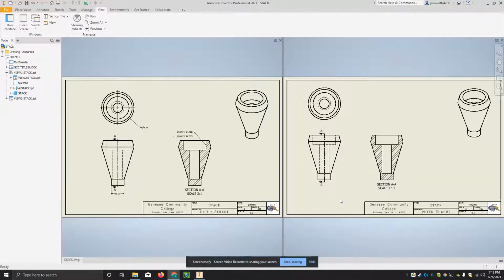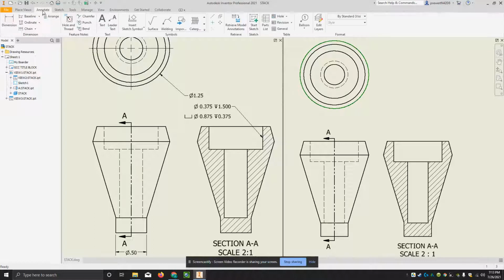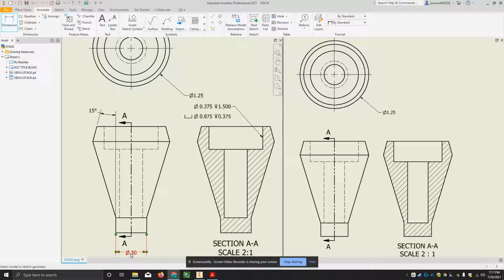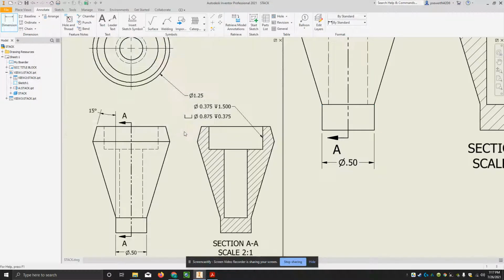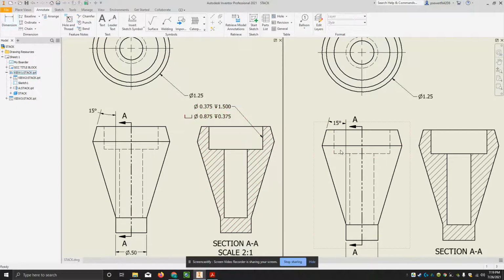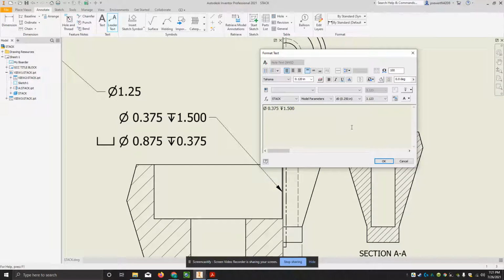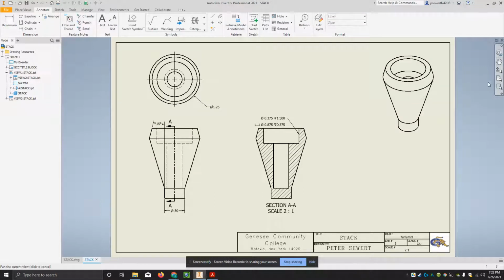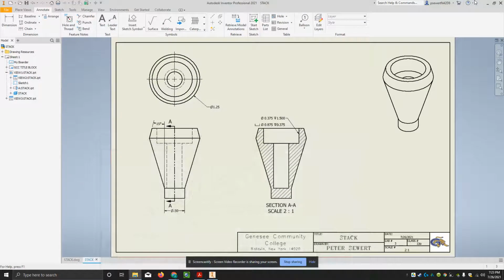MINITURE TRAIN STACK - DIMENSIONING THE VIEWS PART 2 OF 2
MINITURE TRAIN STACK - DIMENSIONING